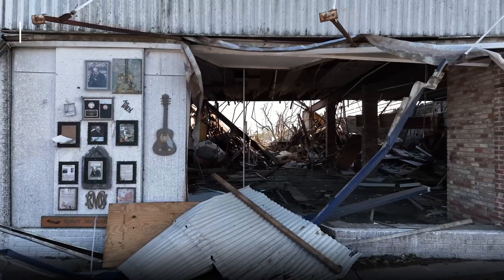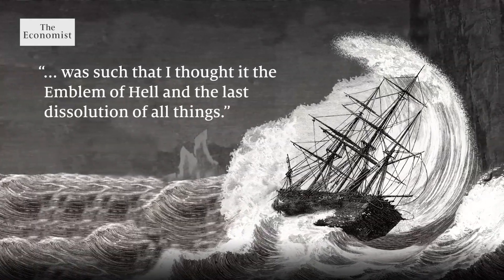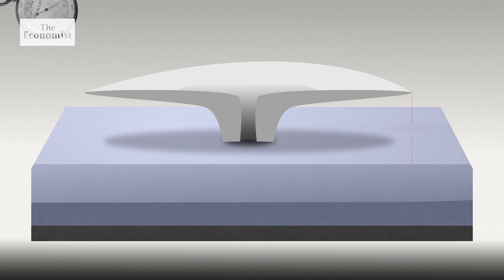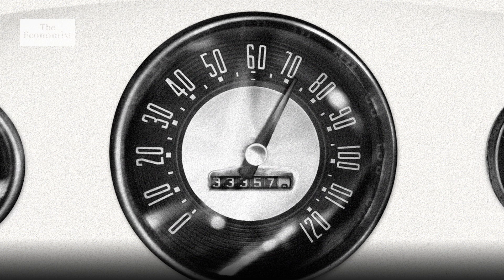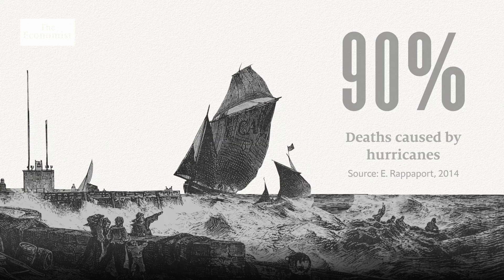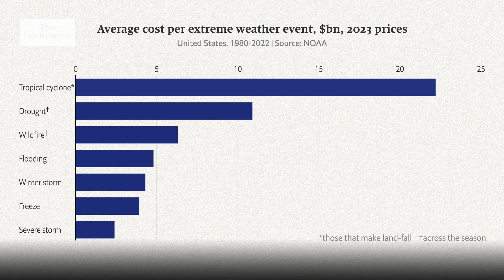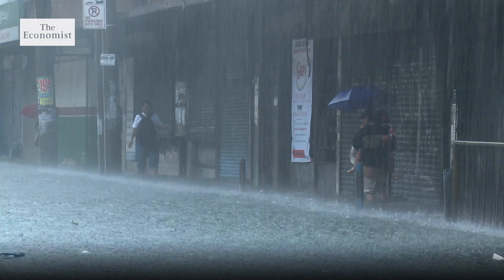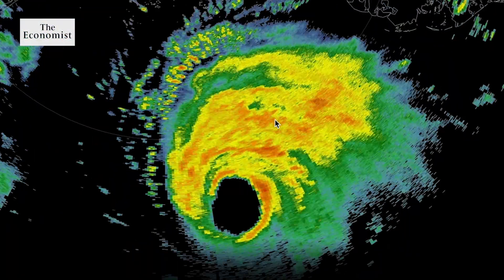What causes hurricanes?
Hurricanes are among the most dangerous natural phenomena on earth, causing billions of dollars of damage and destroying lives every year. But what turns a peaceful patch of ocean into the planet's most destructive force, and how is this process being affected by climate change?

00:00 - What are tropical cyclones?
00:46 - The history of tropical cyclones
02:06 - How do they form?
04:33 - What happens when they reach land?
07:13 - What is the impact of climate change?